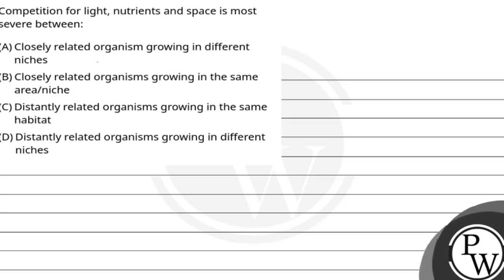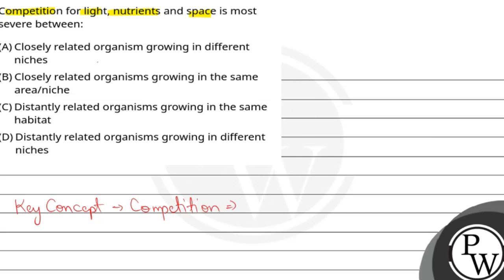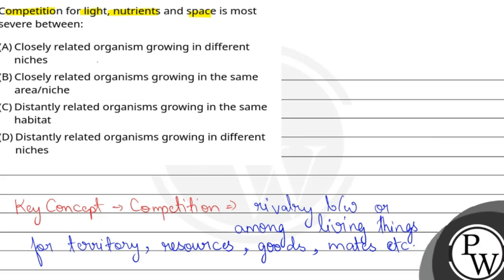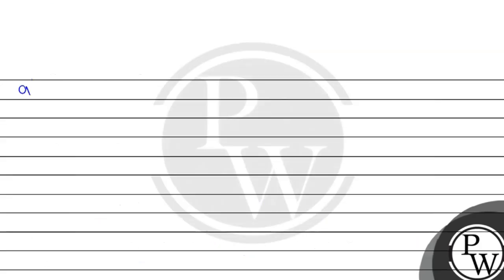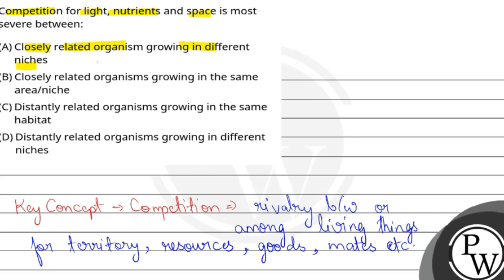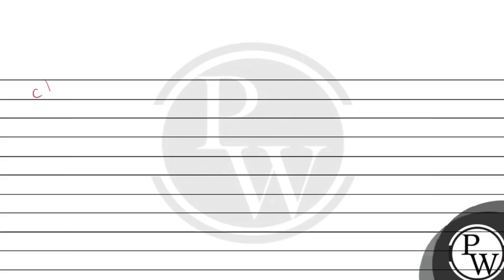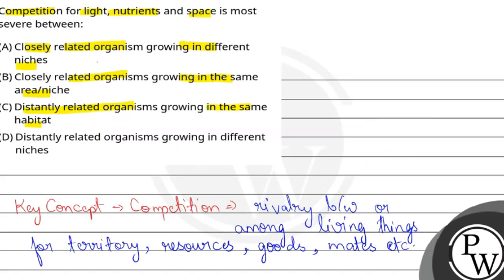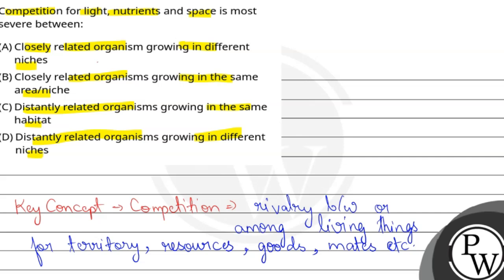Competition for light, nutrients and space is most severe between:....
Competition for light, nutrients and space is most severe between: 📲PW App